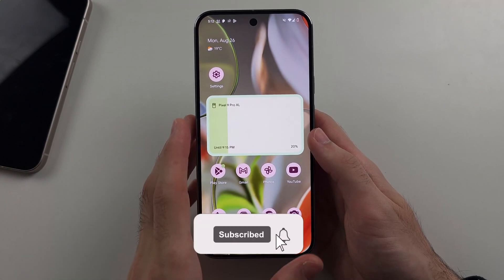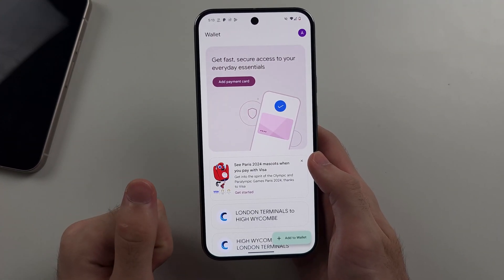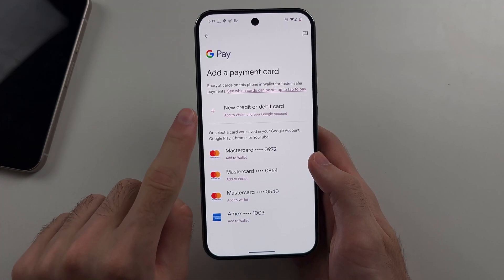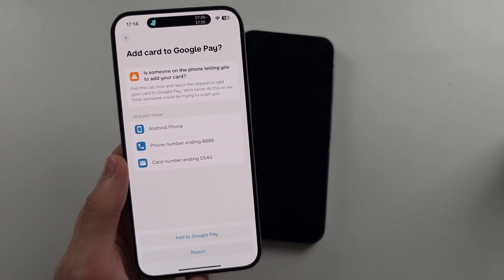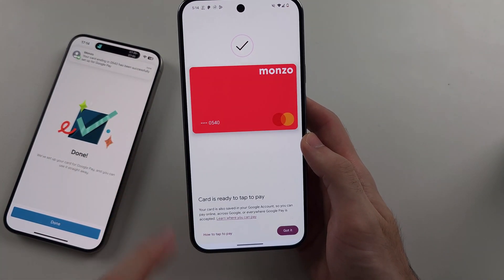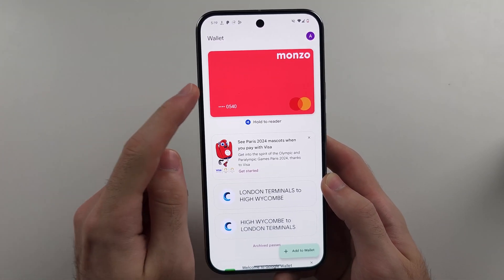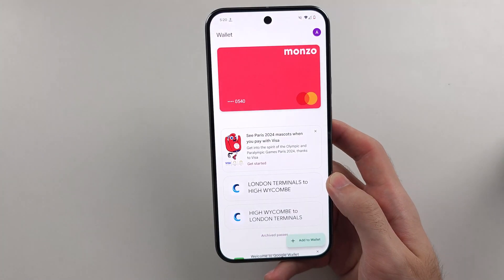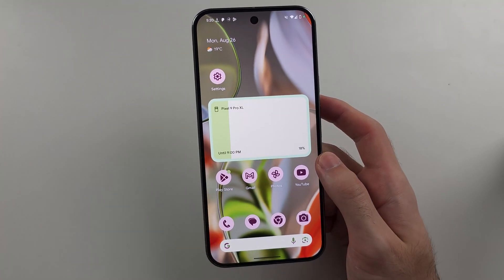How To Use Google Pay on Google Pixel 9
Welcome to our guide on how to use Google Pay on your Google Pixel 9 and Google Pixel 9 Pro XL! In this video, we’ll walk you through the simple steps to set up and use Google Pay for secure transactions, online purchases, and contactless payments. Whether you’re new to Google Pay or just need a refresher, follow along to learn how to make the most of this convenient payment service on your Google Pixel devices.